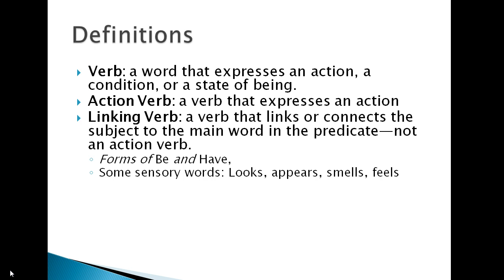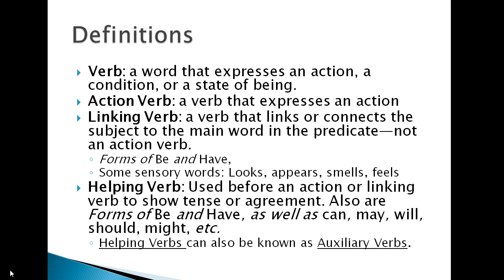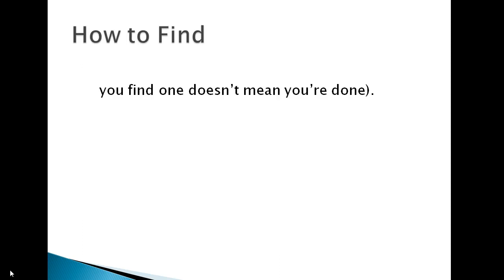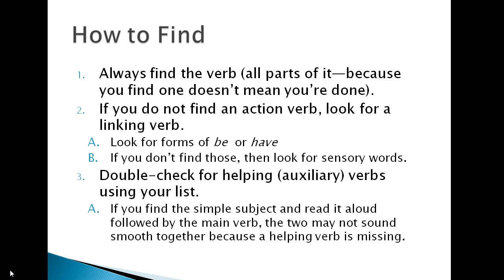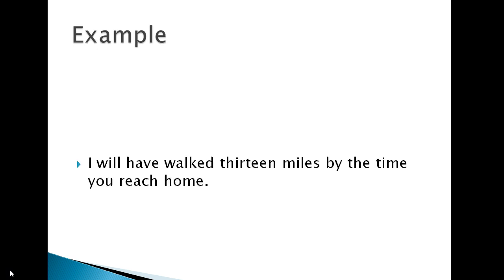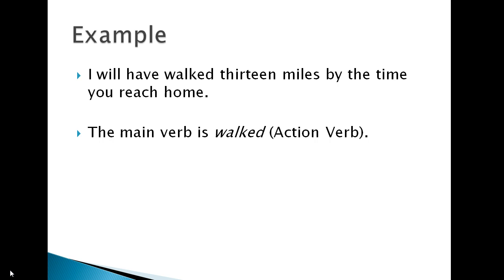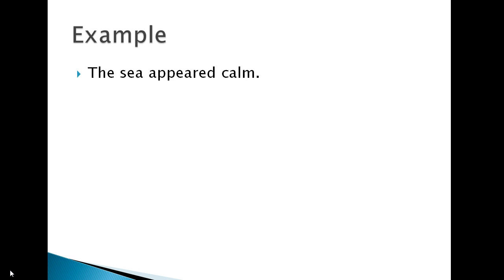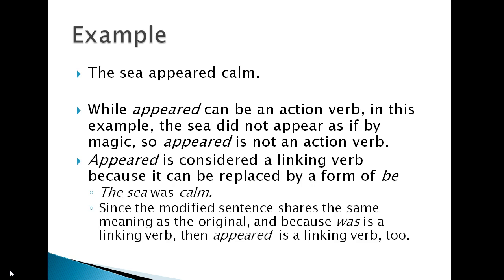Verbs - LN 04.01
A more complete look at the difference between action verbs and linking verbs, as well as how to identify helping verbs.